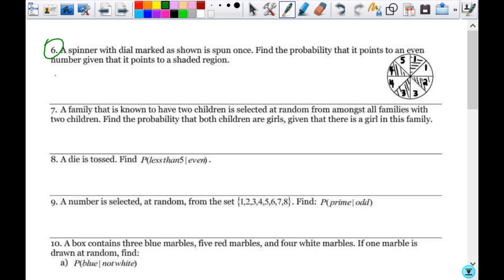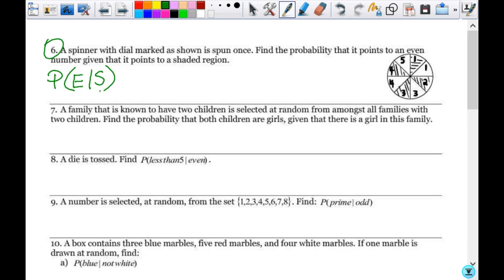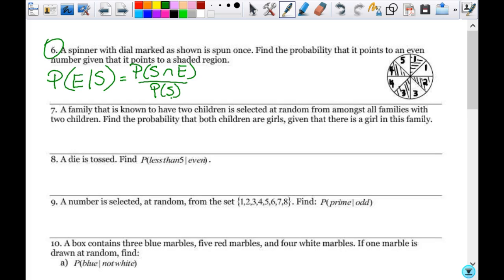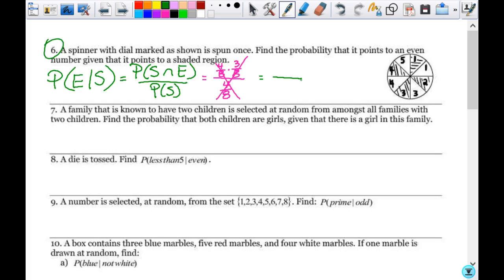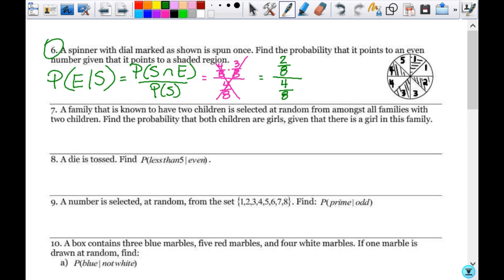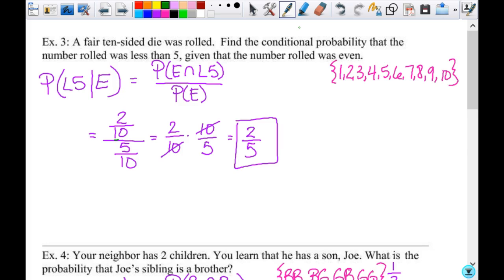Conditional Probability HW #6